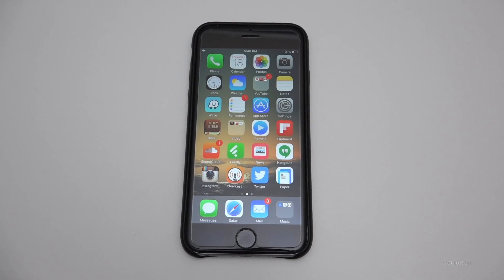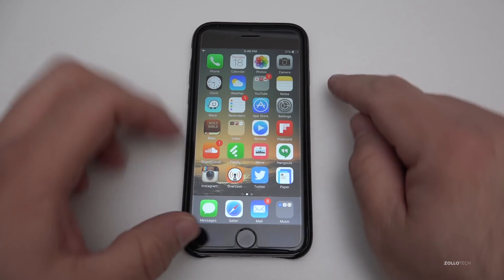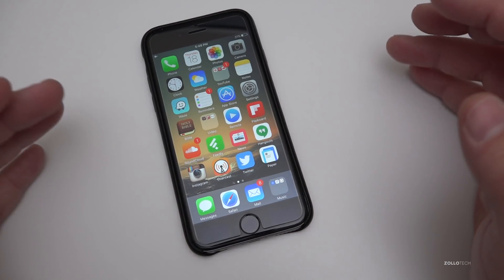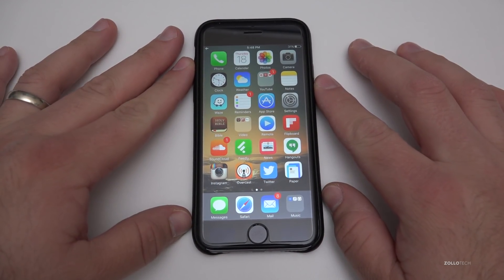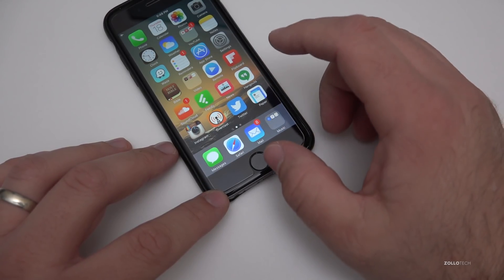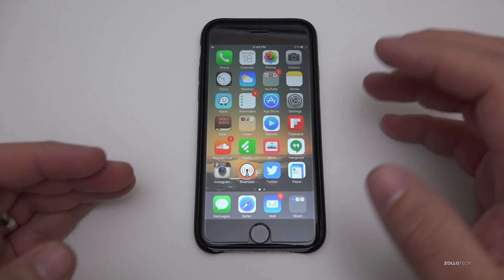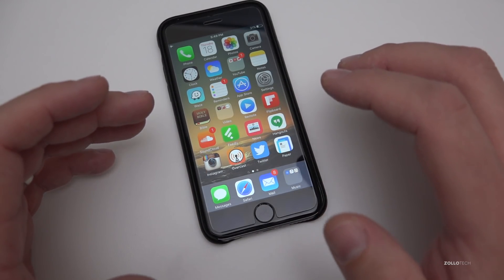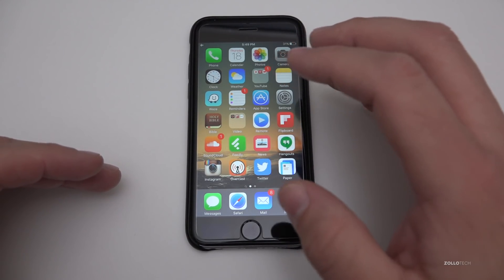iOS 9.2.1 Released (Again) - What's New?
Apple released a slightly updated version of iOS 9.2.1.  I go over why they released it and what the update has in it.